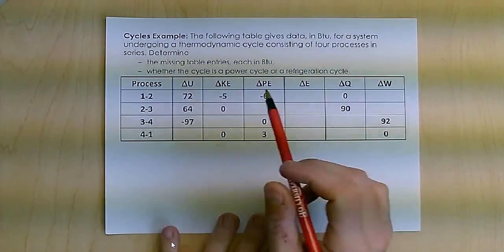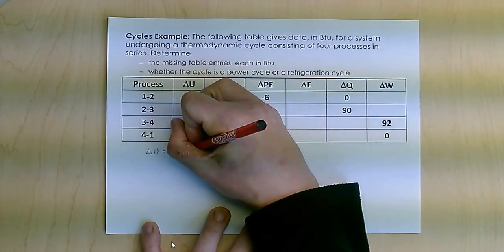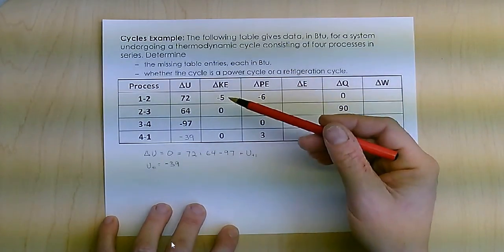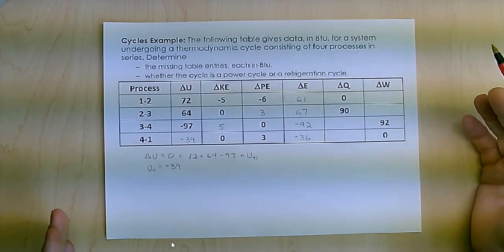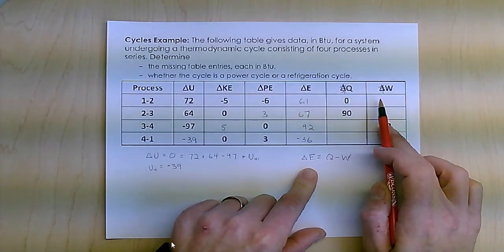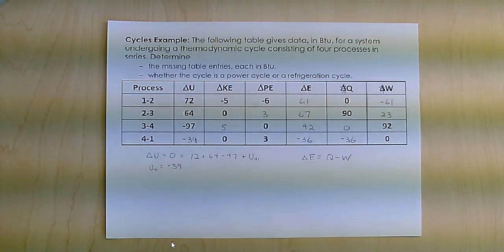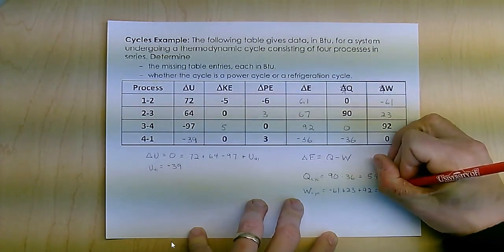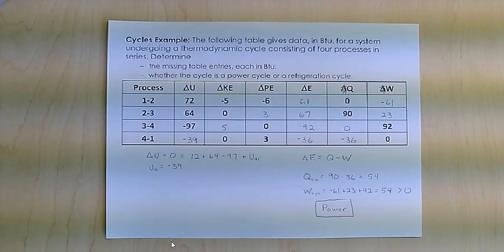Thermodynamics Example 3: Cycles